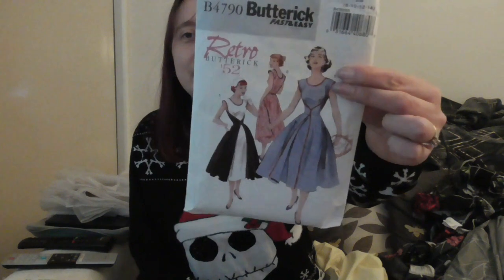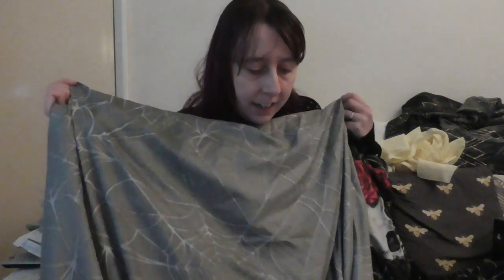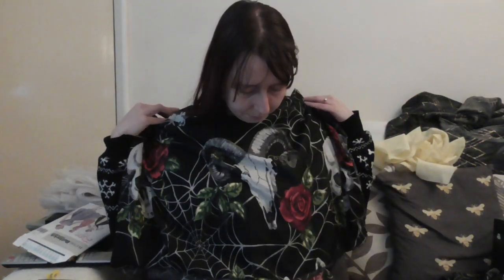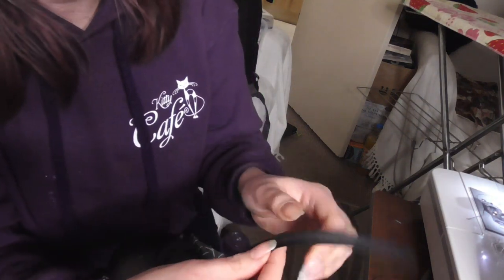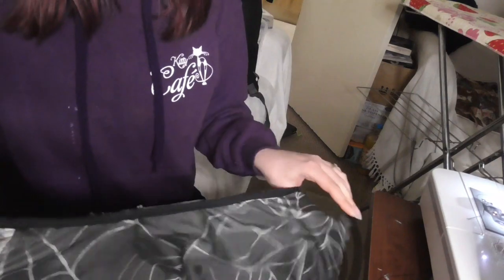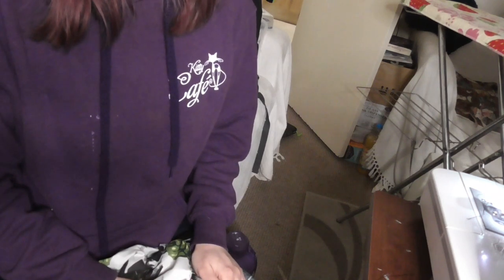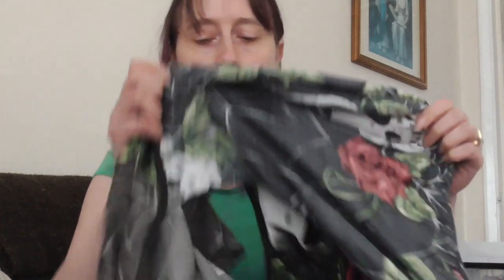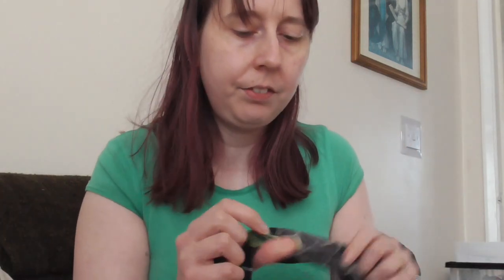My Walkaway Dress